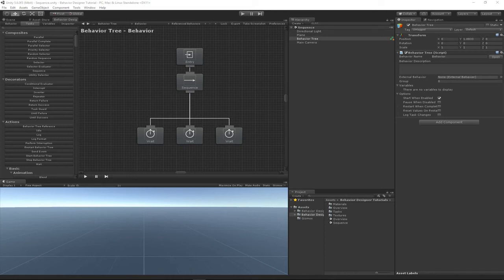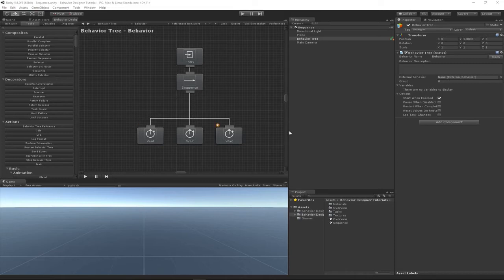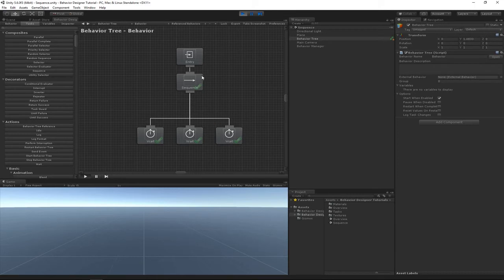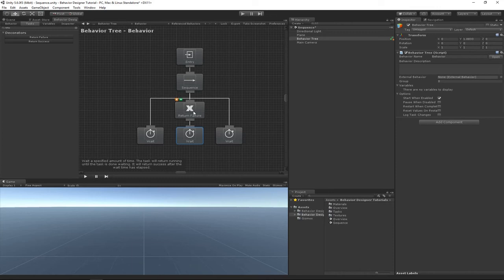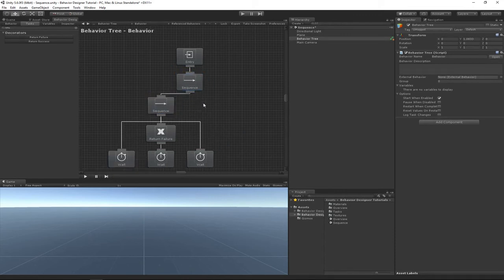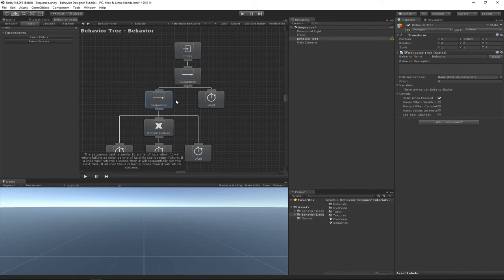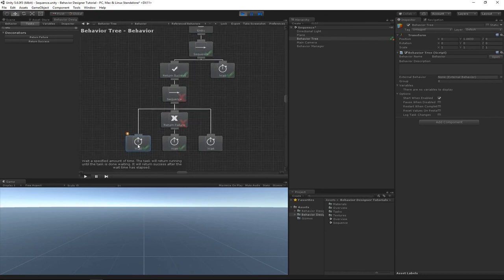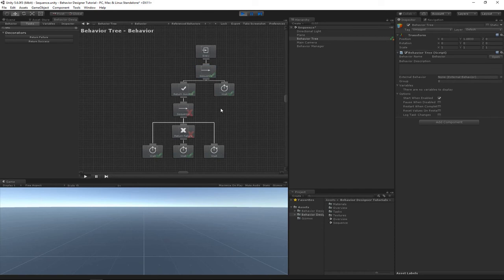Behavior Tree Basics: What is a SequenceTask?